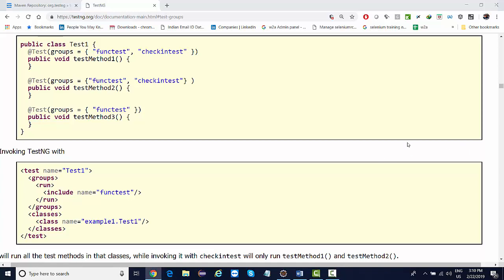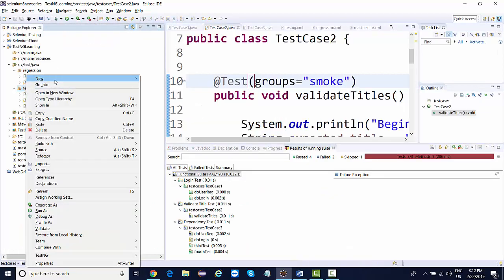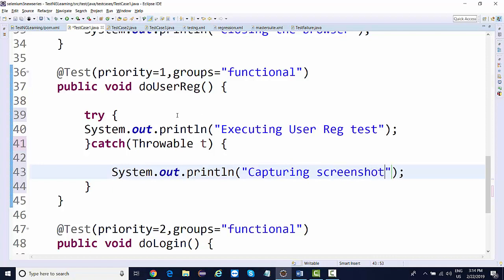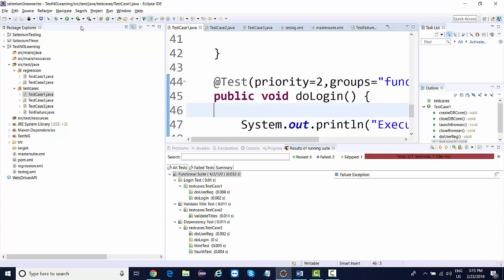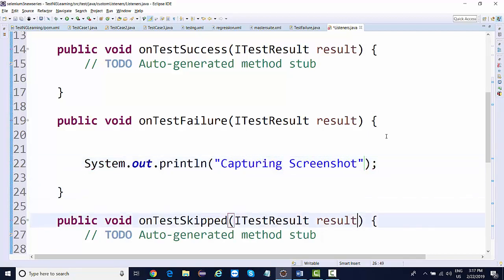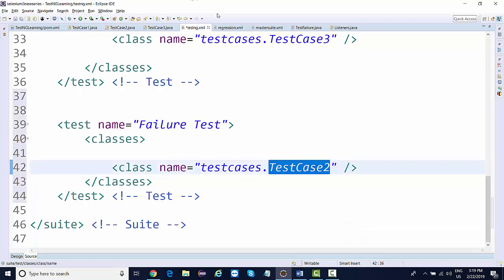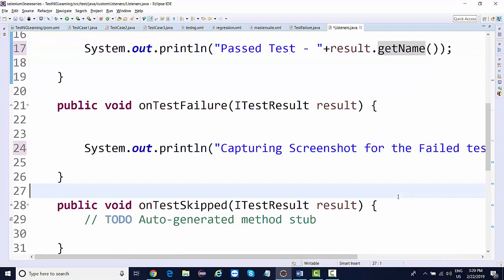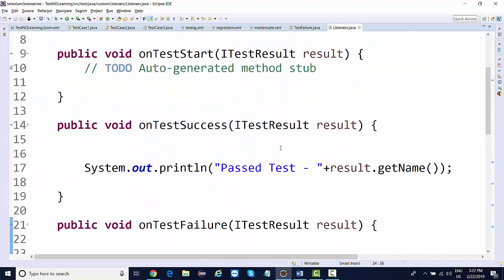TestNG Framework - Lecture 9 - Listeners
TestNG Framework Tutorial - Lecture 9 - Listeners

In this video we will study about TestNG Listeners

1. Webservices API Testing using Rest Assured API & POSTMAN (Best seller course)

2. Automation Architect - Selenium WebDriver - 7 Live Projects (A Unique course on Web which will make you Master in Framework designing and Architect):

3. Selenium WebDriver Training with Java and Many Live Projects  (BIGGEST Selenium course in the industry)

4. Appium - Mobile Testing with Latest 1.8.2 and Live Projects (Best seller course on Android and IOS Automation)

5. Protractor: End to End testing framework for AngularJS Apps (Best seller course)

6. JMETER - Master Performance & Load Testing(Basics + Advance) (Recently updated with Latest JMETER 5.0 series and Live Projects):

7. Cucumber BDD for Selenium & Appium with Live Projects

8. Protractor with CucumberJS BDD on a Live Project

9. Selenium WebDriver with Java (Basics + Advance + Architect)